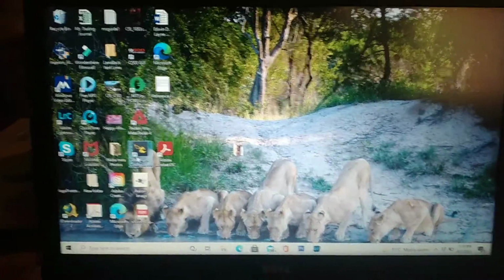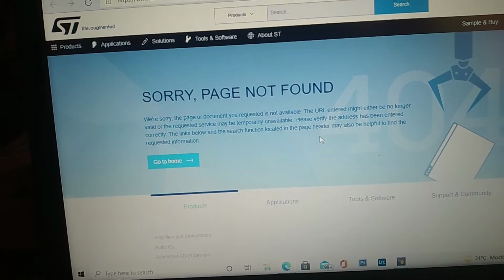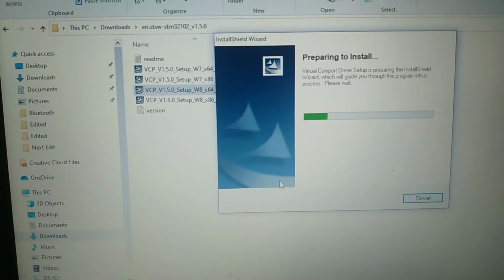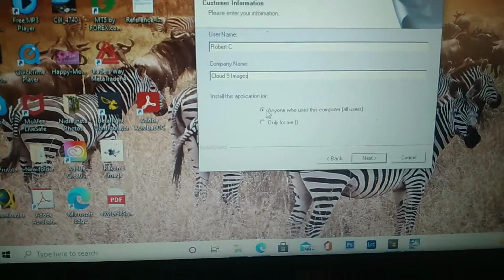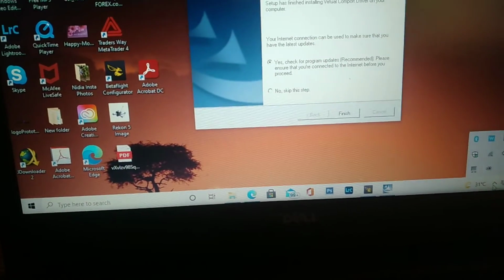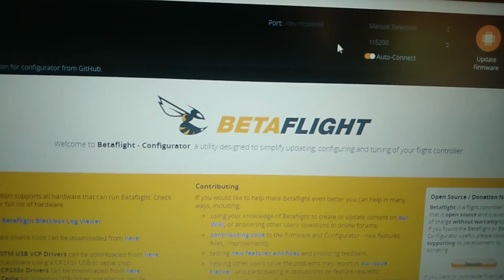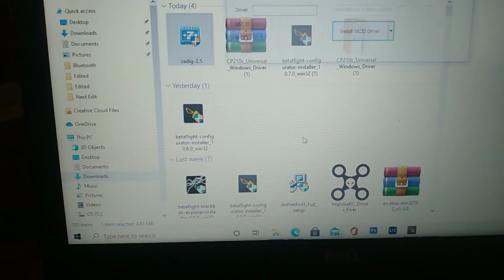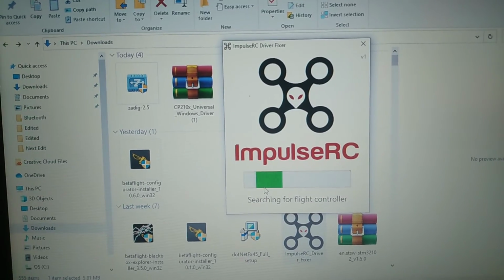Problem with my betaflight software. PLEASE HELP!!